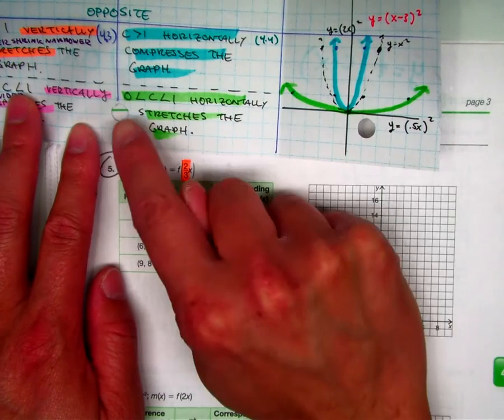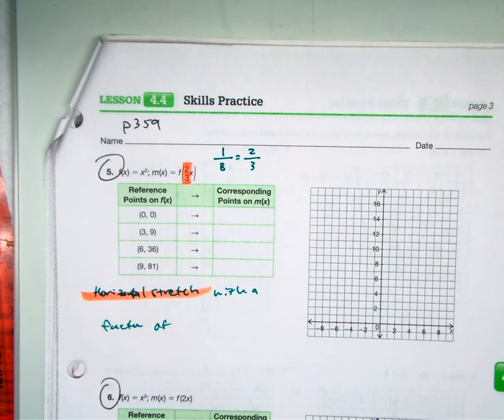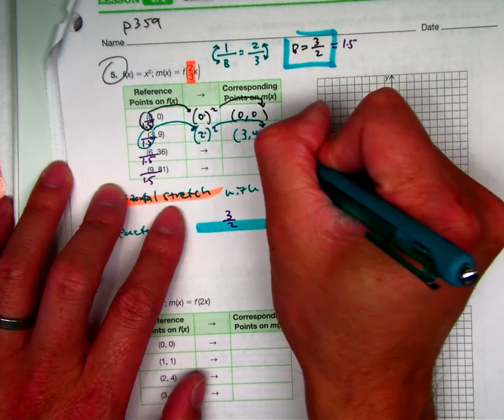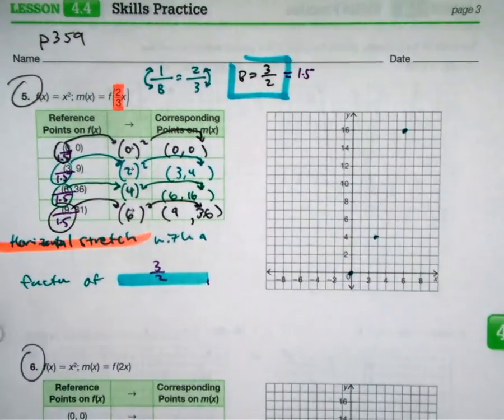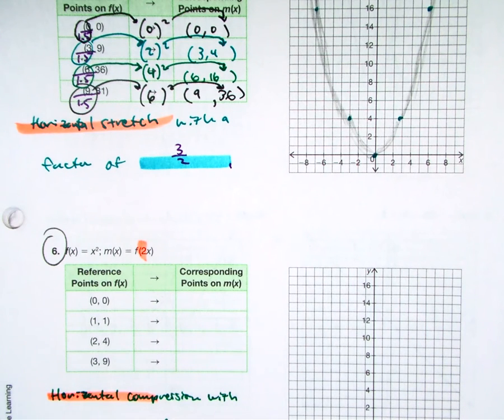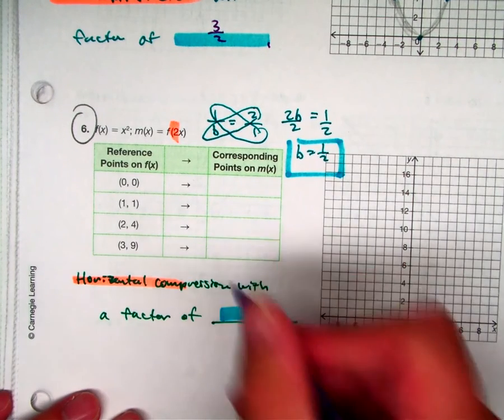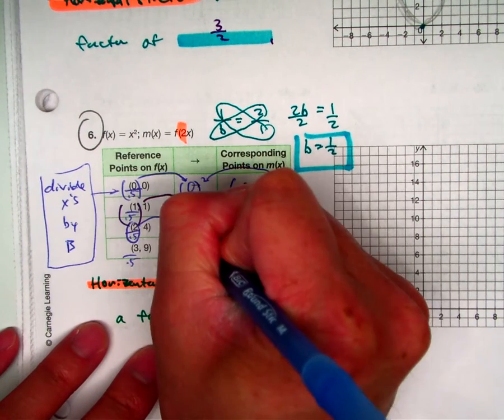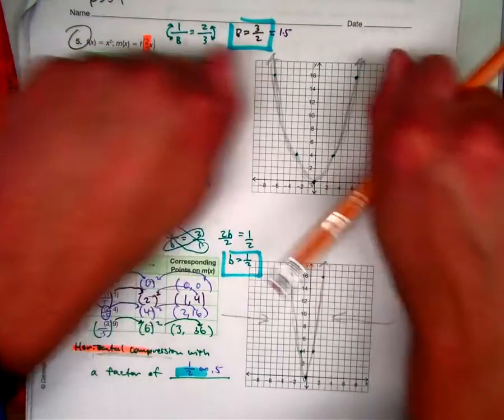math 5 skills practice 4.4, #5 and #6